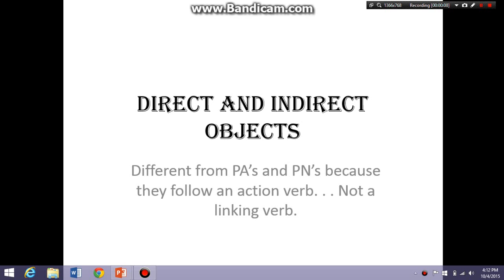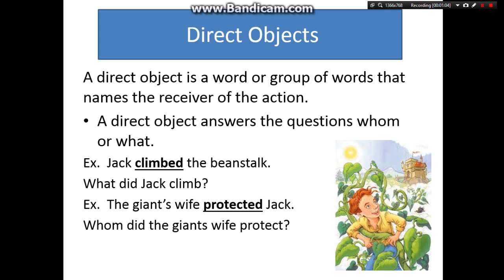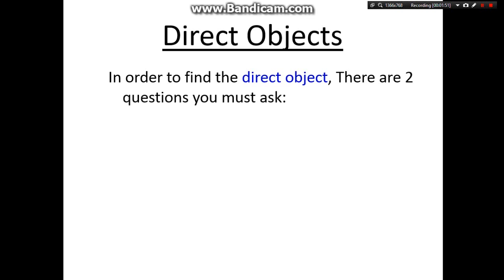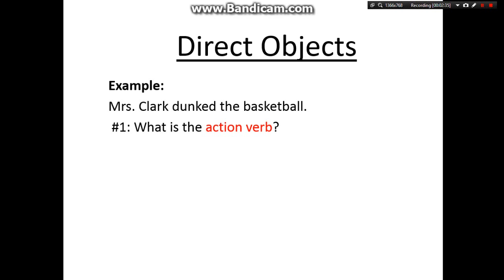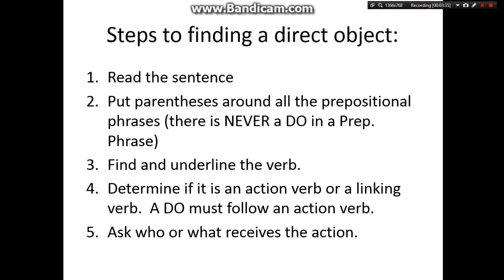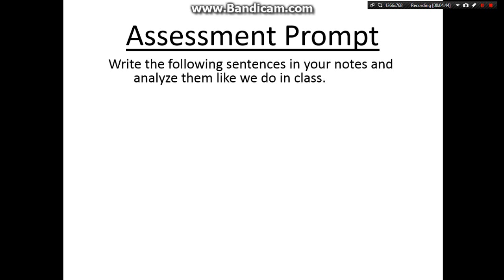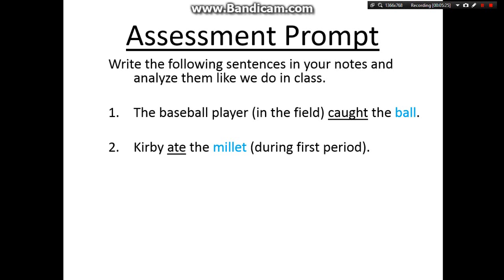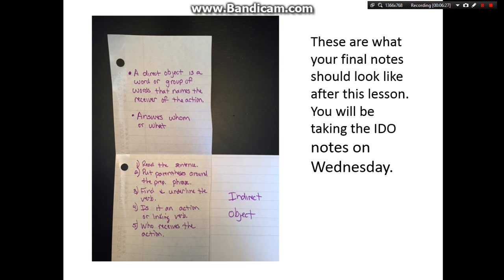Direct Objects with Mrs. Clark